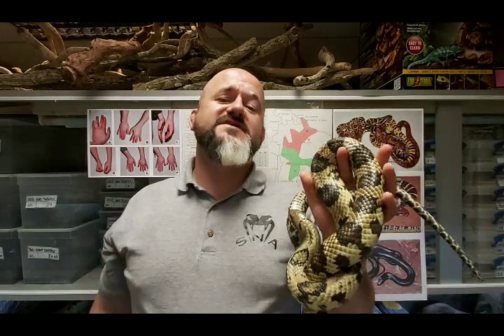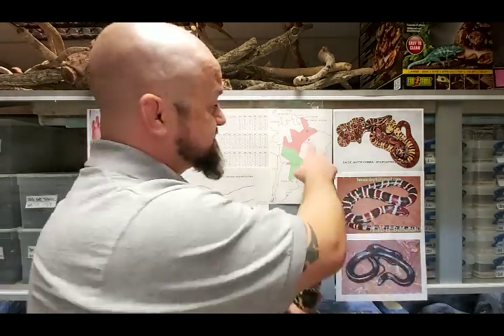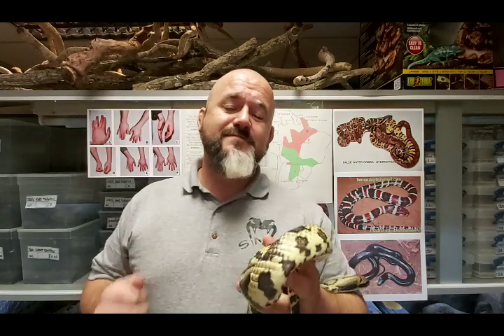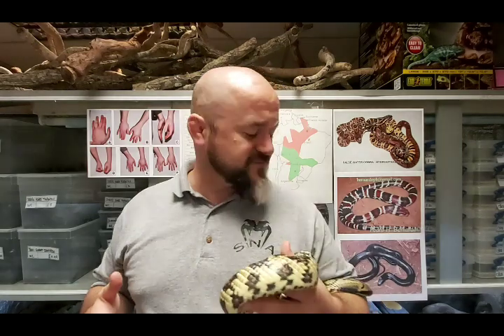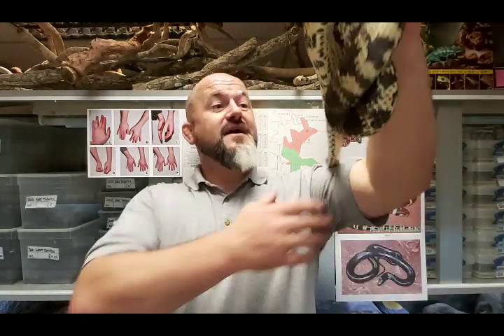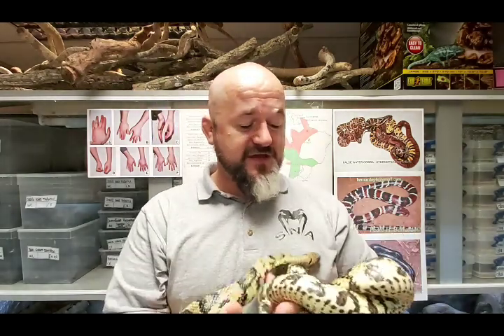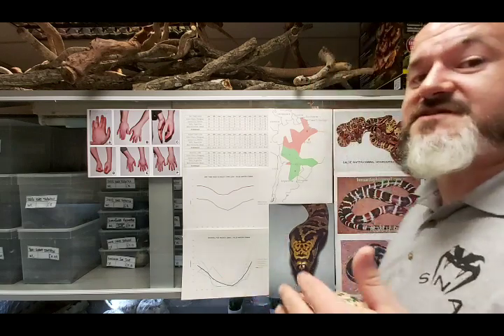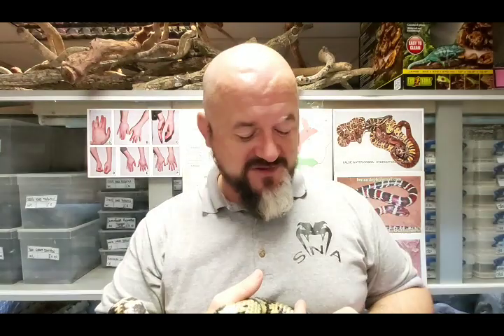S'N'A Intermediate Series: Episode 29 - False Water Cobra (Hydrodynastes gigas) - revisited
The False Water Cobra AKA the Brazilian Smooth Snake.
• (Hydrodynastes gigas)
• roughly translated: Hydro (Water) Dynastes (Prince) gigas (Giant) = Giant Water Prince.
• First described by Dumeril, Bibron and Dumeril in 1854 as Xenodon gigas which again roughly translates to Giant (Gigas) Strange Tooth (Xenodon). This is in reference to the paired enlarged grooved teeth to the rear of the upper jaw.
• The genus Hydrodynastes was first used in 1966 by Hoge, the species then bounced between Cyclagras and hydrodynastes (where it has remained since 1999)
• Hydrodynastes belongs to Xenodontidae (Strange Tooths) now synonymous with Disapsidae. Depending on where you read both will be used which is confusing. This makes them cousins of the False or Mock Vipers amongst others such as Xenodon merremi. Which occurs in similar conditions.
• There are 3 recognised species of hydrodynastes:
• Hydrodynastes bicinctus (Hermann’s Water Snake) – Type locality Para, Brazil.
• Hydrodynastes melanogigas (Giant Black False Water Cobra) – Type locality Tocantins, Brazil
• and of course Hydrodynastes Gigas (False Water Cobra) – Type locality Corrientes, Argentina
• This of course charts a huge range North to South. From Belem on the Brazilian North Coast to Corrientes by road it is just short of 4000km.
• Because of this huge changes in the way the climate behaves for these snakes is to be expected.
• Using recorded sightings of the snakes the vast majority of records for H.G occur to the south from Central & Eastern Bolivia, North Eastern Argentina, the majority of Paraguay and a belt across Southern Central Brazil (but not the extreme south of Brazil)
• From this section we have then picked 4 locations to see what happens annually to locale climates in macro view. This of course is not the microclimate but it will help to inform us in some way what the animals face. We will cover this at the end however.
• False water cobras are semi aquatic snakes which specialise in hunting amphibians and Fish but will also accept birds, mammals and other reptiles including snakes. They are adept swimmers and climbers. They also utilize their tail to hunt which is a pretty unique behaviour. Not by luring but by lashing into reeds to spook amphibians out from hiding.
• Facially there are certain features particularly when young that are similar to the more commonplace Thamnophis, Nerodia and Natrix snakes of North America and Europe belonging to Natricinae.
• Similarities end there, the natricine snakes are mildly to heavily keeled snakes with a rough complexion. This snake has glossy smooth scales and feels wonderful to hold.
• This is a large snake, claims have been made of animals approaching 10ft in length. More usually a size of 7-8ft is common place. Because these animals are such great feeders obesity is a real concern. (Give example)
• In captivity this is not a particularly needy snake. It does not like hotter temperatures and would prefer basking opportunities to not exceed 30 Celsius, many keepers have a top end temperature of only 28 Celsius.
• Care must be taken to not make the enclosure too moist, blistering can occur. There is no problem with bathing or even swimming in a paludarium type enclosure as long as the snake can fully dry off after. This is true of most aquatic species kept in captivity. It is down to insufficient air flow in enclosures and bacterial and fungal flourishing.
• Enclosure sizing……
• Substrates, décor, airflow, control.
• Breeding, egg laying (11-14 days pels) incubation (28.5 -70days)
• 9-30 eggs depending upon size of female.
• climate notes.